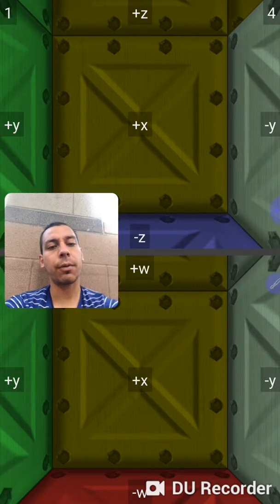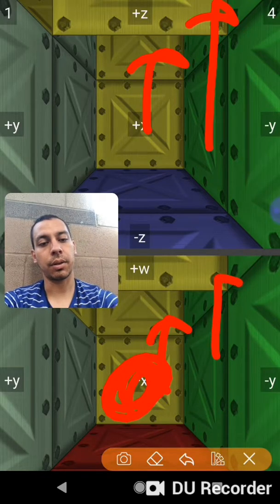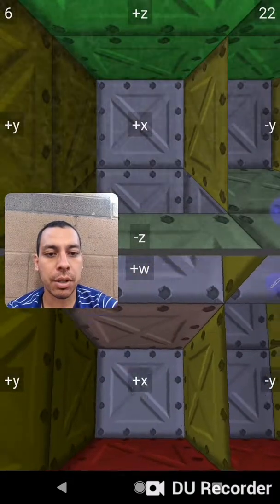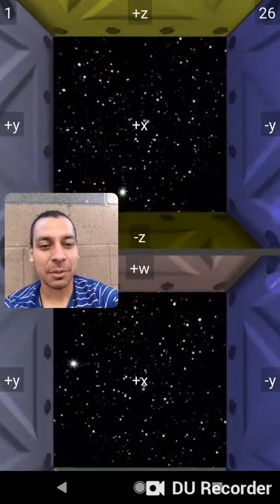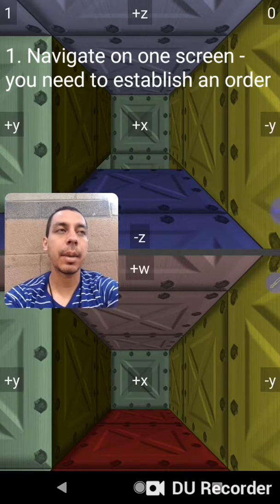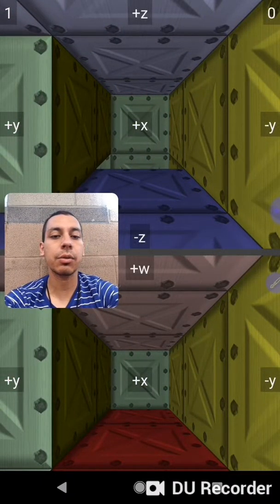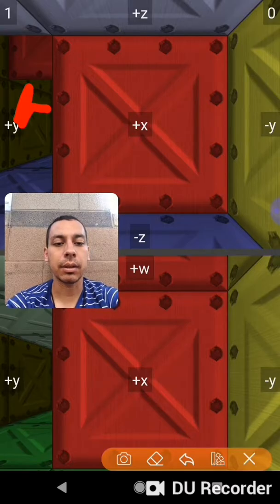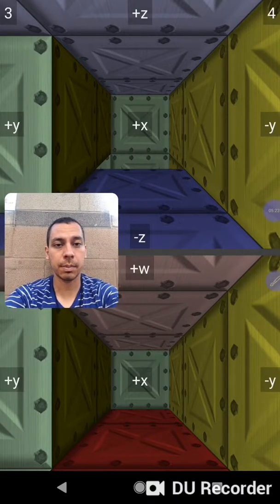The Walls don't Shift, your Perspective does